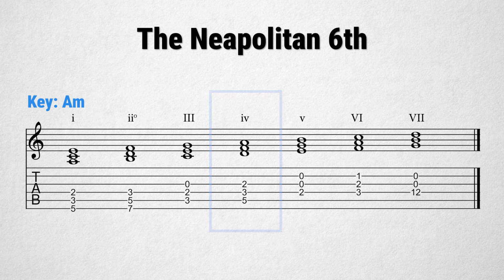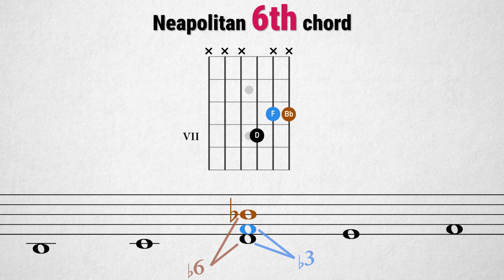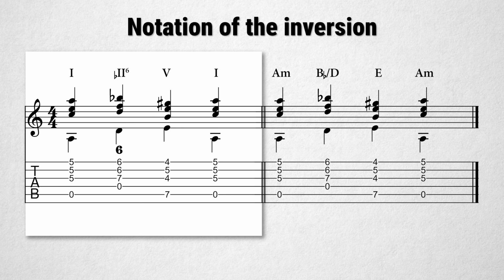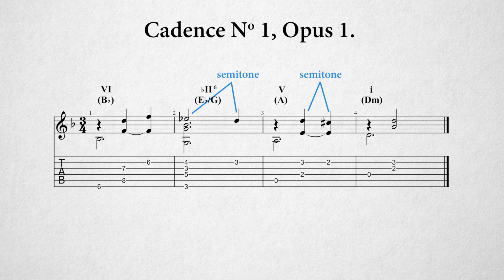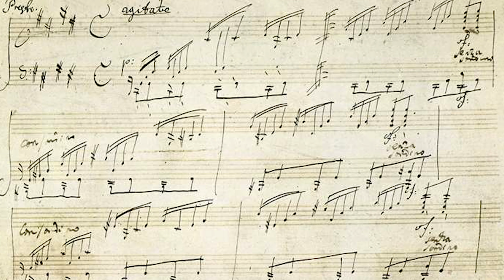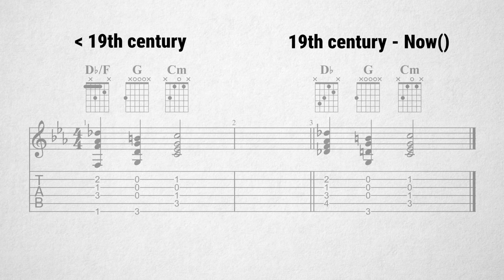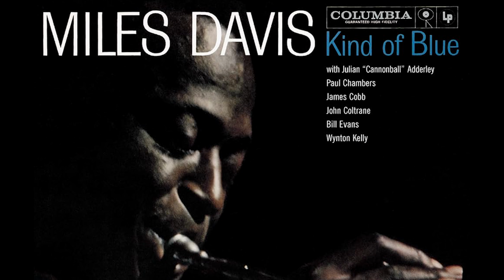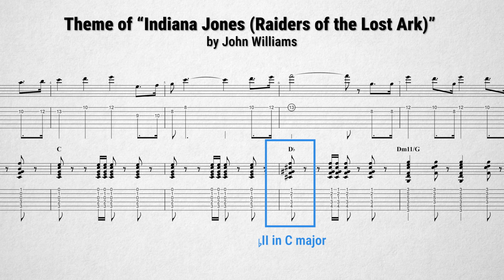The Neapolitan Sixth Is Classical Music's MOST Dramatic Chord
The Neapolitan 6th chord is a chord that makes a cadence in a minor key stronger and full of colour. It was used from the 15th century up until now. It really stood the test of time in a glorious way. Even today the Neapolitan 6th chord is used in metal songs, film music and sometimes, though rarely, in Pop and Rock.
In this lesson I tell you about the history, origin and application of the Neapolitan chord in Classical and modern music.

*Chapters:*
0:00 Introduction
01:05 Origin of the Neapolitan chord
02:54 Why “Neapolitan”?
03:36 Why “6th”?
05:45 Typical cadences
08:30 Modern applications
11:11 Conclusion

Credits for Gregorian sound clip:
"KevinMacLeod - Gregorian Chant" is under a Free To Use YouTube license / kmmusic. Music powered by BreakingCopyright:  Christian Music (No Copyright) - "